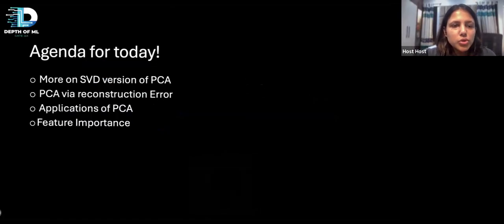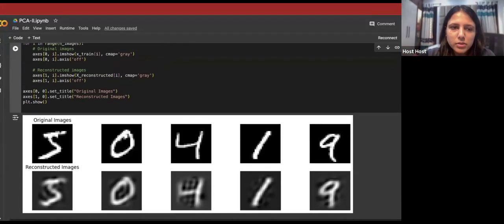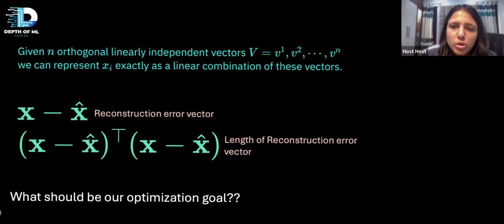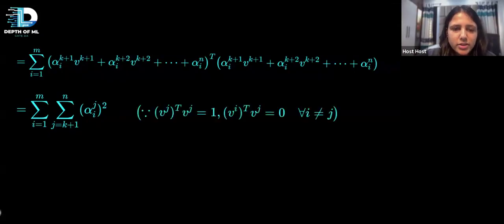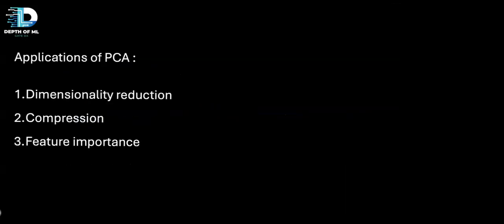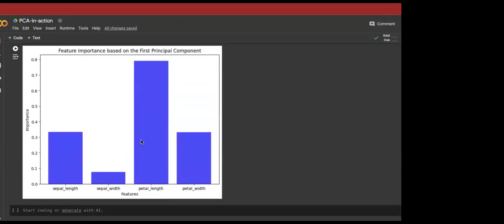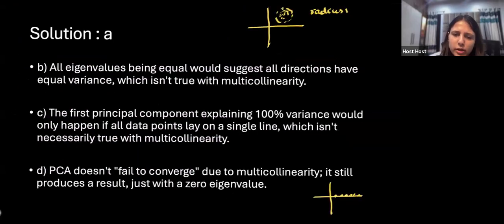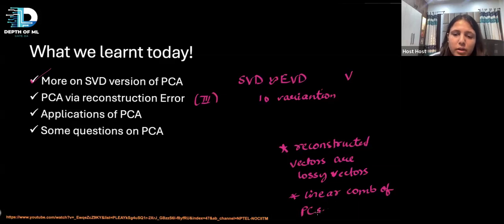PCA 03 | SVD, Reconstruction Error & Feature Importance | GATE DA | Saloni Bansal | Depth of ML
This final PCA lecture deepens the SVD view, develops the reconstruction-error formulation, and connects PCA to practical uses like compression and feature importance — with quizzes to lock in exam-style reasoning.

What this part covers:
- Why right singular vectors of centered X match eigenvectors of X^T X
- MNIST reconstruction: how the number of components changes image quality
- PCA as minimizing reconstruction error (vs maximizing variance)
- Feature importance from principal-component loadings
- Exam-style questions on SVD advantages, zero eigenvalues, and PSD covariance

⏱ CHAPTERS
00:00 - PCA Part 3 agenda: SVD, reconstruction, and applications
02:10 - Warm-up: eigendecomposition on a small centered matrix
04:13 - Proof setup: connecting SVD of X to eigendecomposition of X^T X
08:17 - Why SVD and EVD give the same principal components
10:17 - MNIST demo: reconstructing digits with few components
14:20 - How more principal components improve reconstructed images
18:22 - Principal components as basis vectors for digit structure
22:24 - Takeaways: PCs carry information; reconstruction is linear
26:25 - Reconstruction-error view of PCA
30:29 - Minimizing reconstruction error as an alternate objective
50:48 - Minimization vs maximization: two forms of the same PCA
54:42 - Feature importance and compression intuition
56:54 - Why principal components are linear combinations of original features
1:03:02 - Iris example: which features drive each principal component
1:13:38 - Quiz: why prefer SVD over eigendecomposition
1:17:44 - Zero and equal eigenvalues: what they say about your data
1:21:04 - Multicollinearity and the maximum number of nonzero eigenvalues
1:28:17 - Can PCA have negative eigenvalues?
1:32:24 - Wrap-up and reconstruction references

🔗 CONNECT WITH DEPTH OF ML